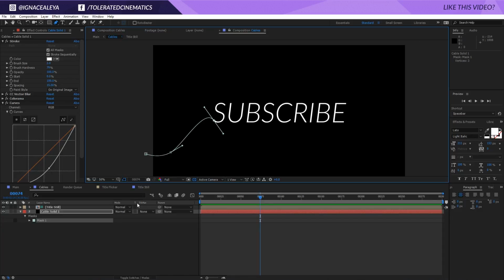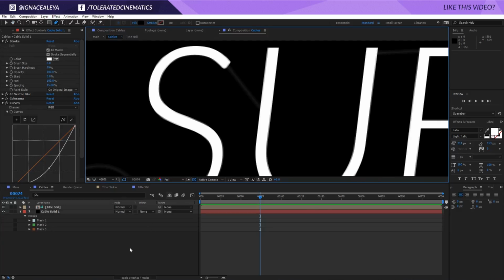Epic Neon Title in After Effects Preview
A Neon After Effects Template, new preview!

Host & Creator
Ignace Aleya